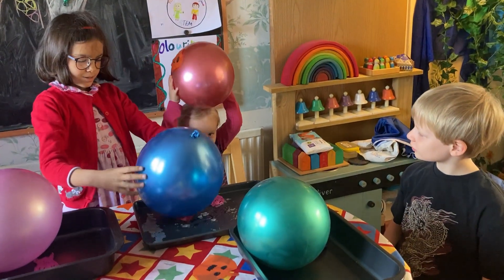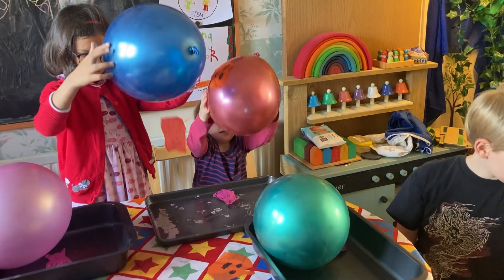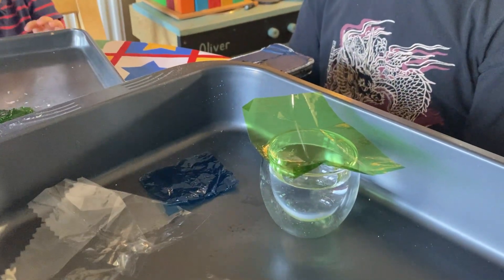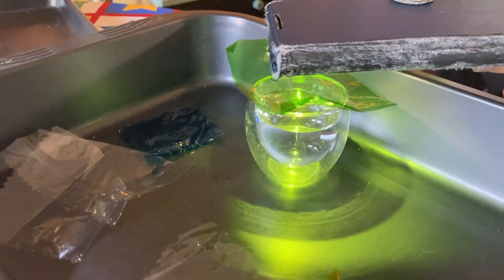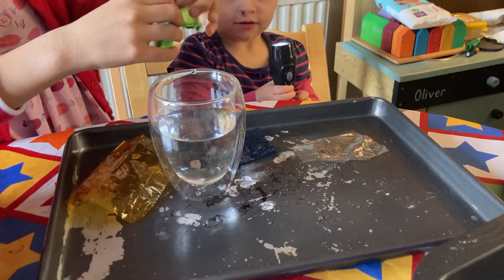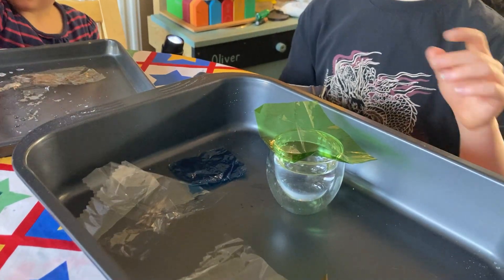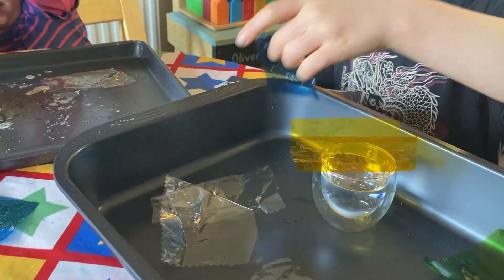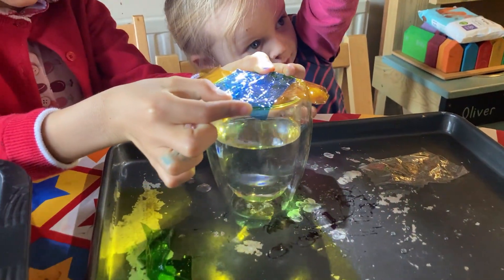Static Electricity & Lava Lamps | Halloween STEM for Toddlers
We had a lovely Autumn half‑term Toddler and Early Years STEM session filled with playful science exploration. The children experimented with static electricity to make pumpkins and cats “fly,” used light to colour water, and discovered how water can travel down a string. They also created simple lava lamps and directed flowing water through pipes to move boats. A joyful mix of curiosity, problem‑solving and hands‑on early science.

To book a session please click on the below.